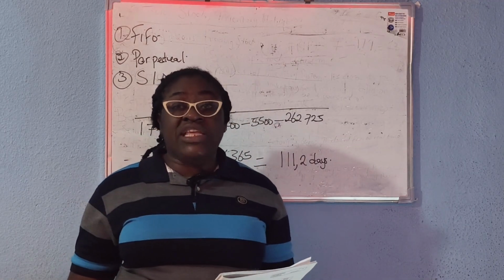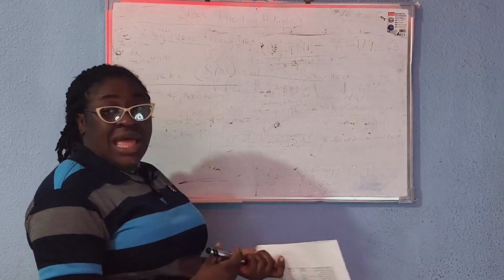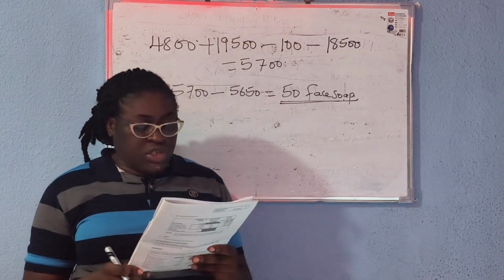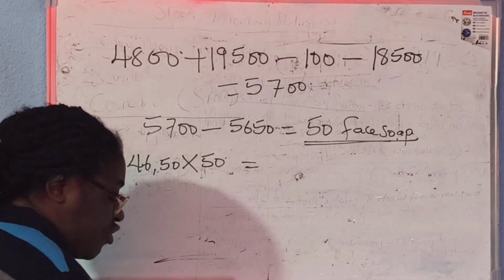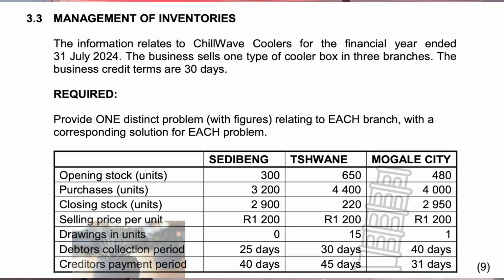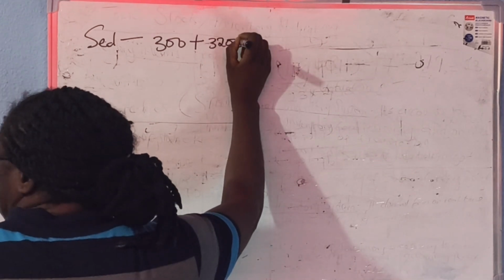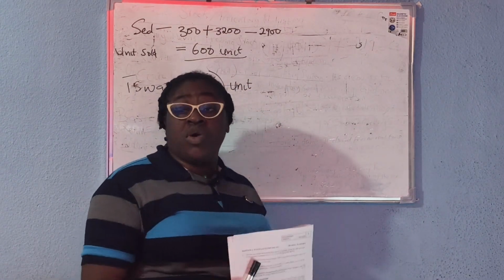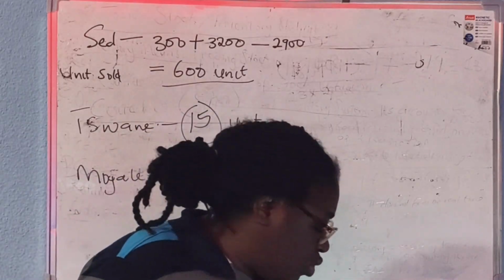GAUTENG QUESTION PAPER 2 PREPARATORY EXAMINATION 2024 PART 2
GAUTENG QUESTION  PAPER 2 PREPARATORY EXAMINATION FOR GRADE 12 .

I’m [maa'm tutu], an accounting teacher passionate about making numbers simple and practical. Here, I’ll share easy-to-follow lessons, tips, and real-world examples to help you master accounting concepts with confidence. Whether you’re a student, a professional, or just curious about finance, you’re in the right place. Let’s make